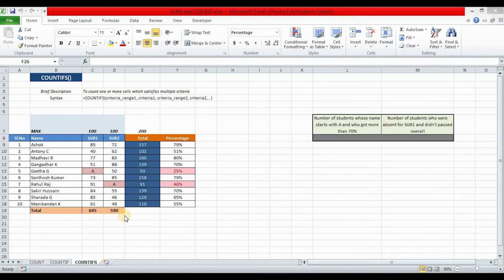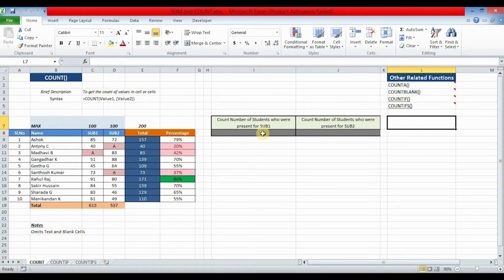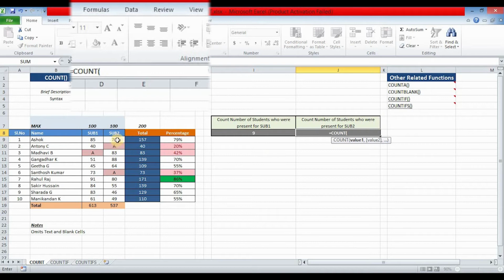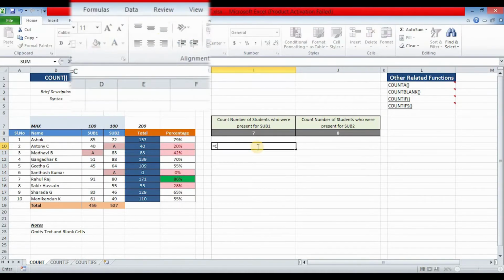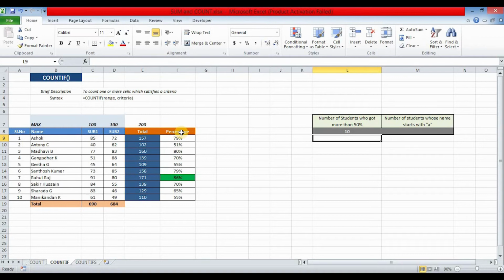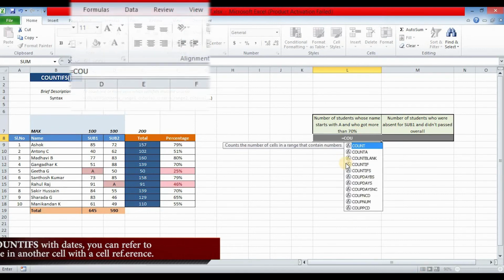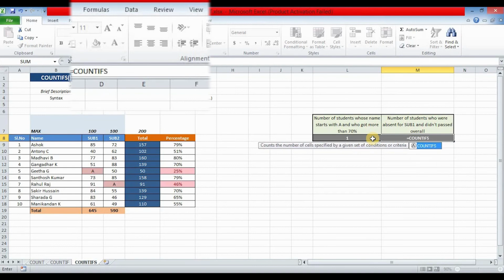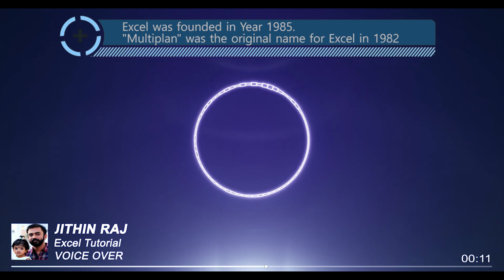COUNT FUNCTIONS - EXCEL TUTORIAL | ENGLISH | WITH SUBTITLE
COUNT as the name suggests, it is a function used to count numbers in a range. There are other related functions of COUNT such as COUNTA, COUNTBLANK, COUNTIF and COUNTIFS.
Each of these functions has its own specific usage. We will be covering all these 5 functions in this  6 minute tutorial. Please watch the video till end.

Chapters:
0:00 - Brief Intro
1:03 - COUNT Function
2:09 - COUNTA Function
2:43 - COUNTBLANK Function
3:10 - COUNTIF Function
4:23 - COUNTIFS Function